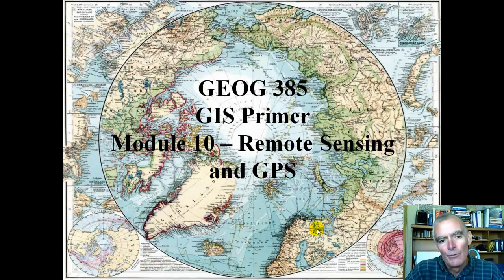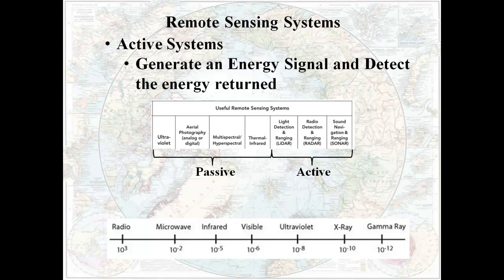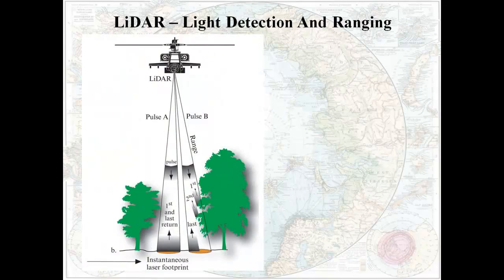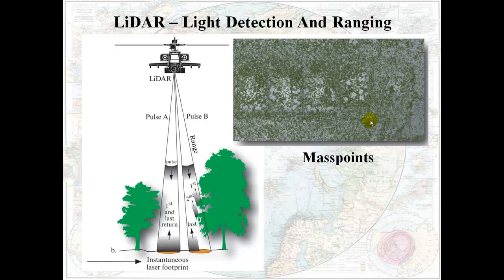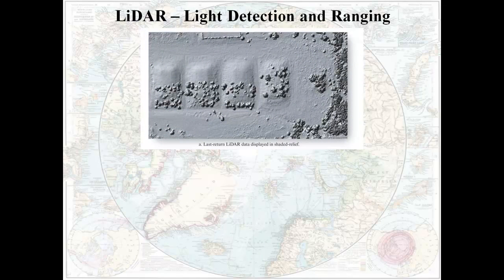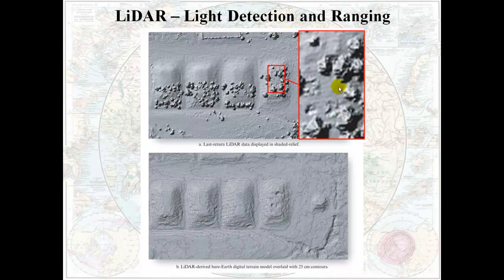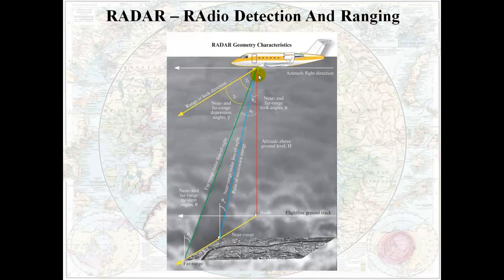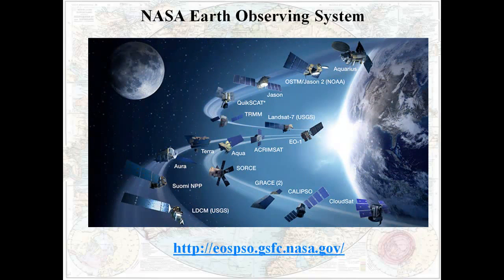Geog 385 Module 10 Video 4